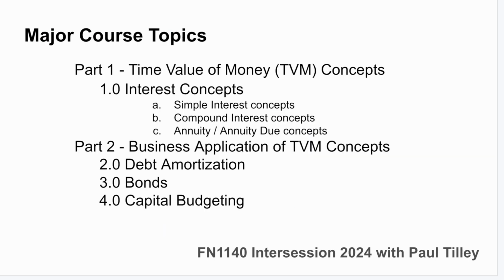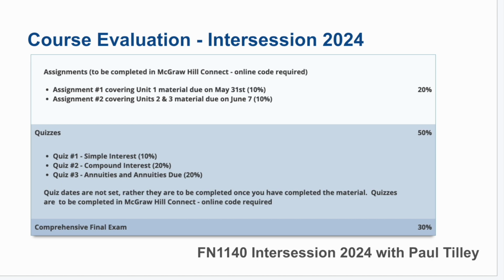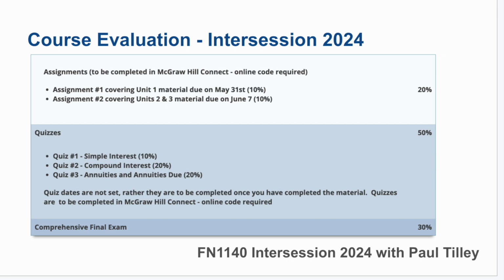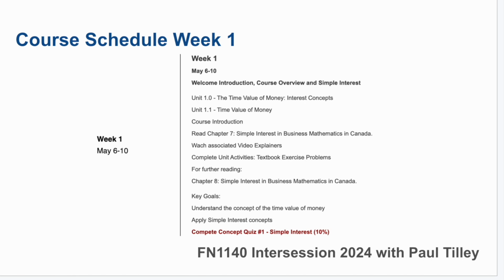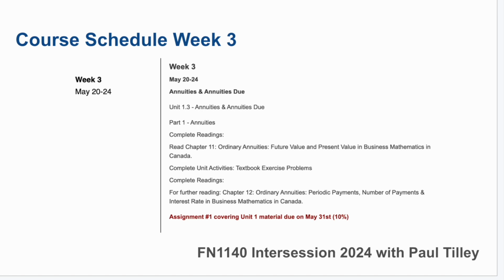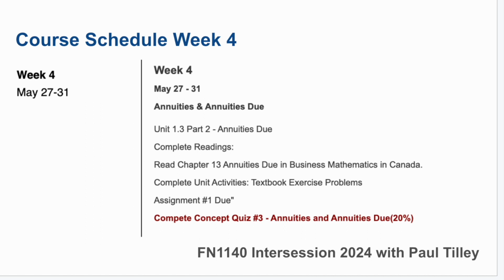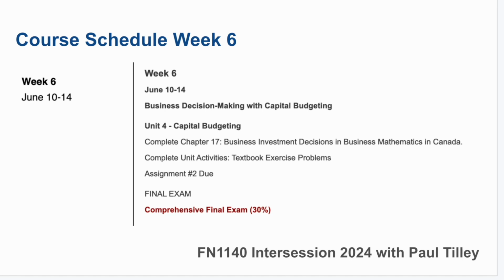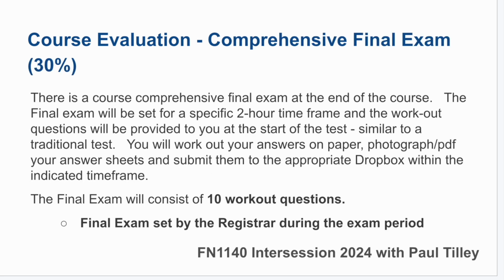FN1140 Course Introduction and Overview for Intersession 2024 with Paul Tilley